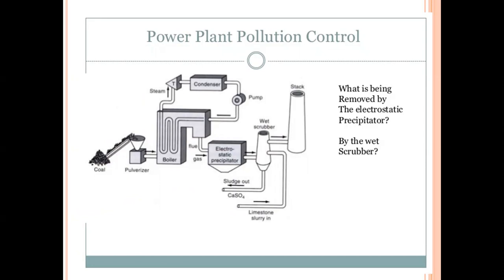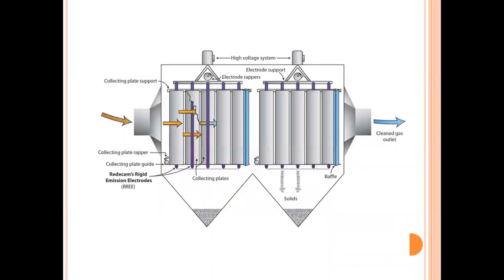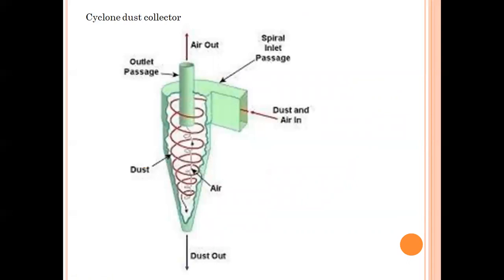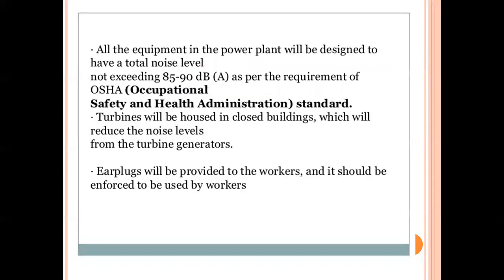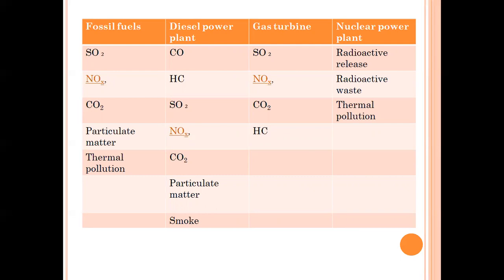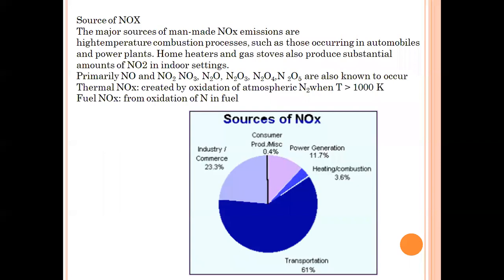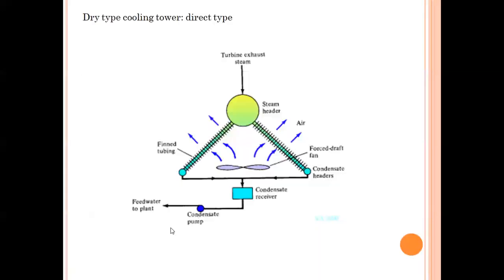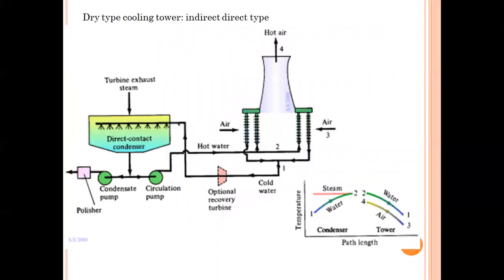2 5 2 Environmental impact of thermal power plant